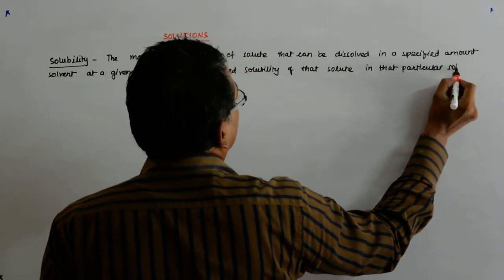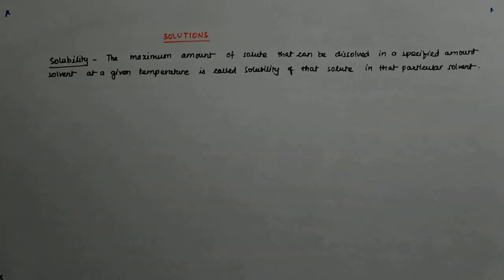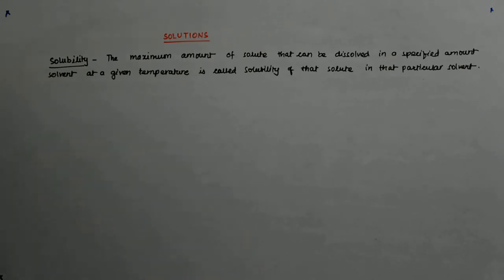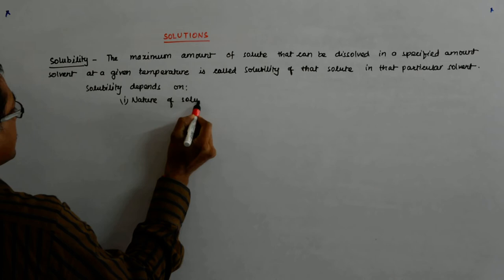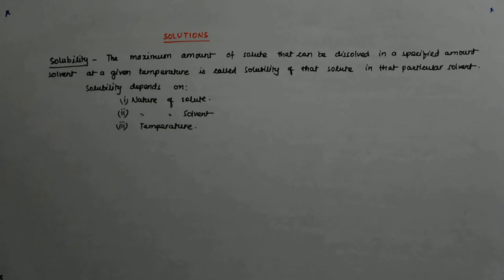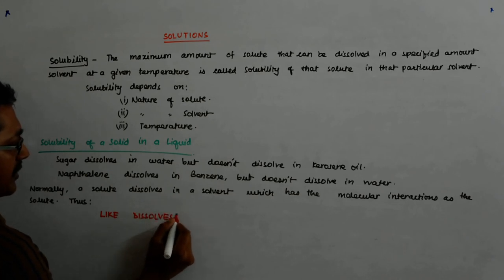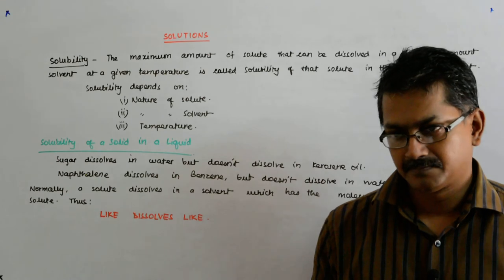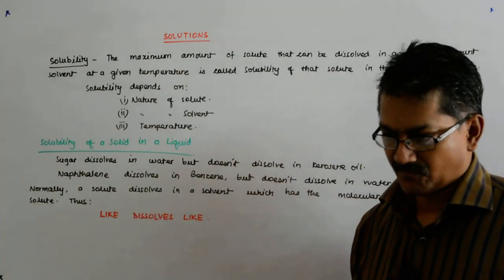Solutions Chemistry 15 | Class 12